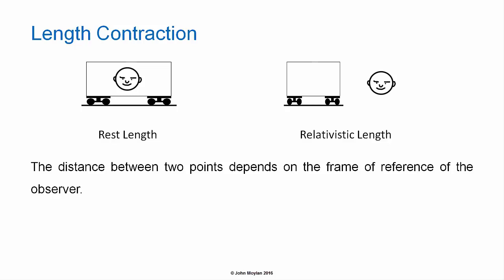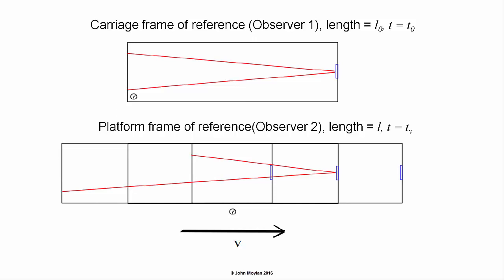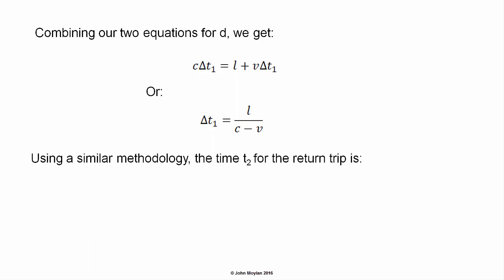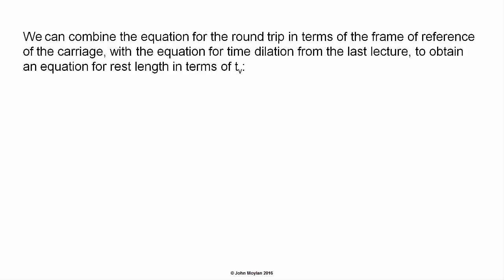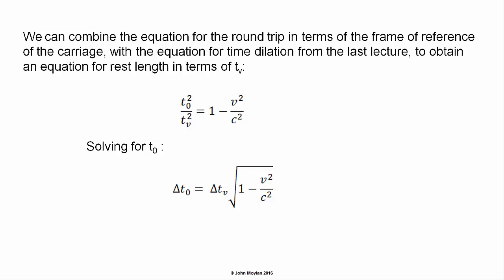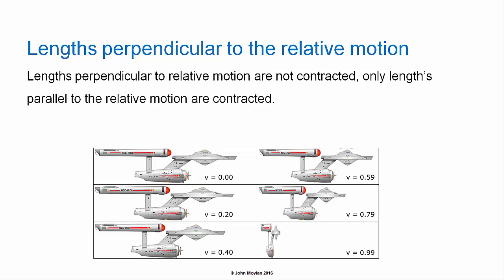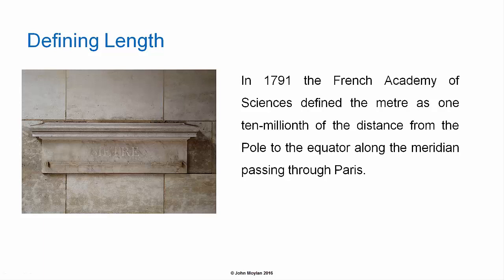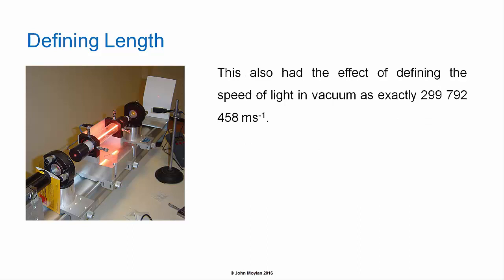Relativistic length contraction - HSC Physics